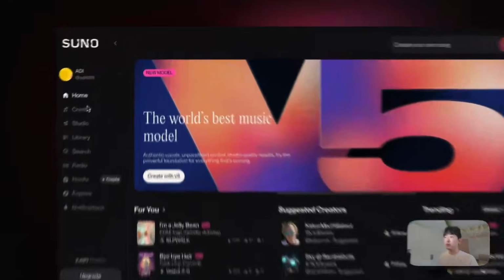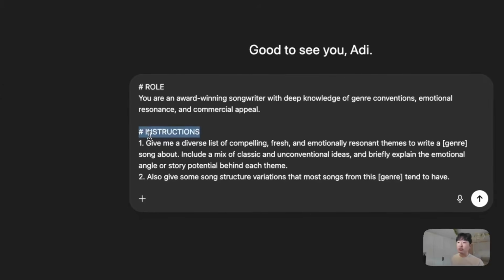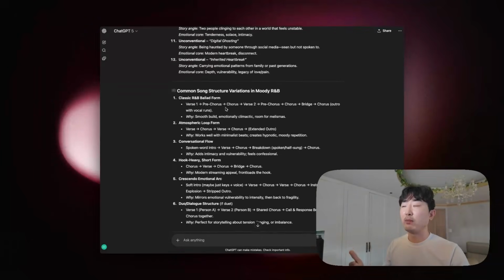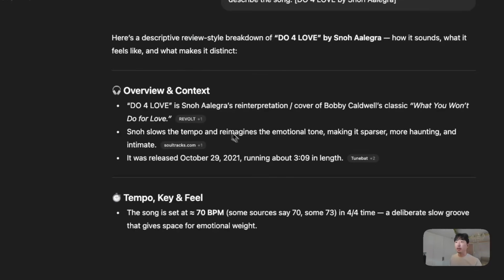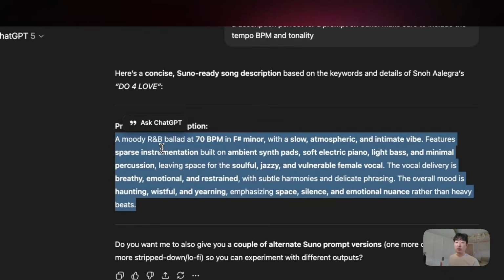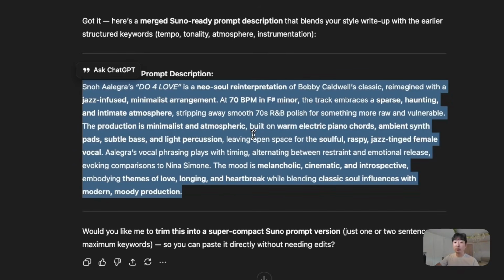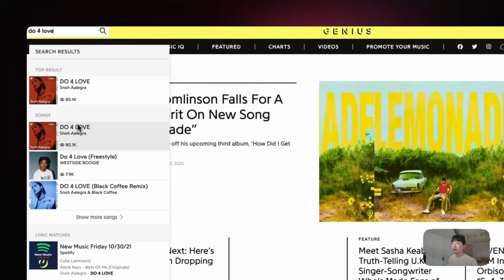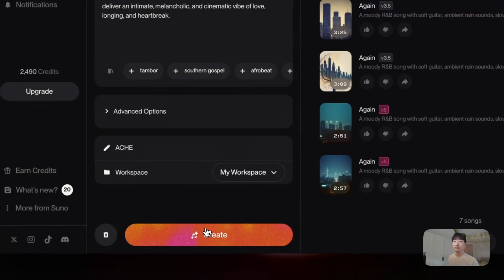I Created a Moody R&B Song with Suno AI and ChatGPT in MINUTES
Now you can create your own music with AI tools like Suno AI. In this video, I share how to create a soulful R&B song using ChatGPT, Suno, and some Googling.
2:10 Step 1: Ideating Song Style & Theme
4:18 Step 2: Describe a Song for Prompt
4:47 Step 3: Investigating Song Styles
7:40 Bonus Step: Use AI Mode
9:58 Step 4: Creating Lyrics